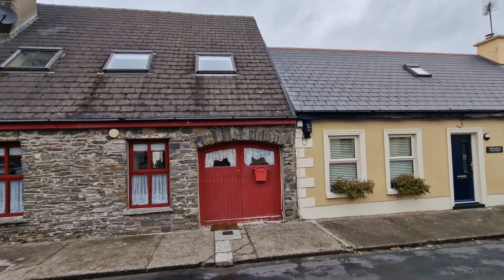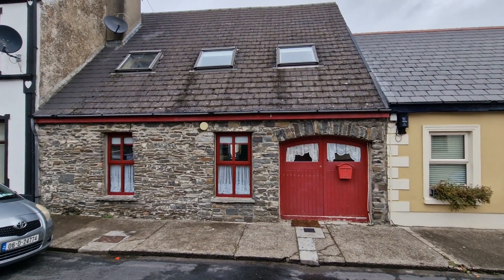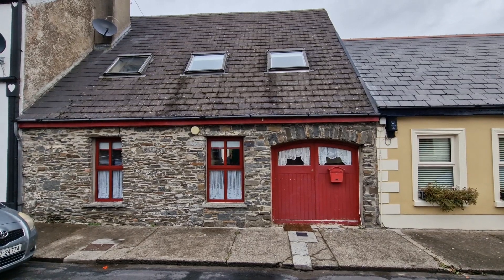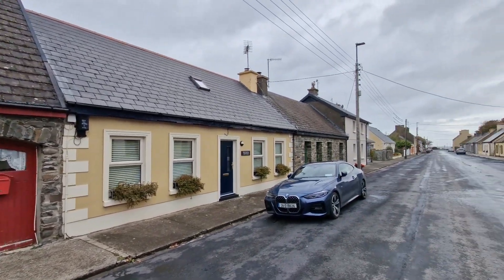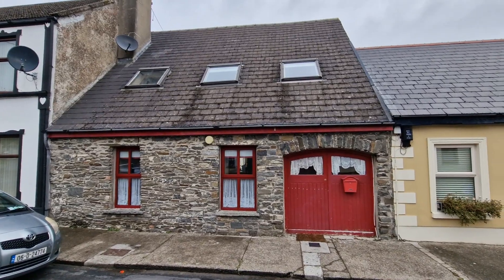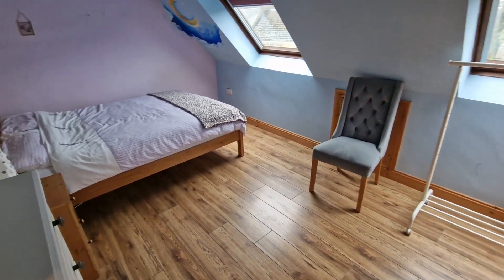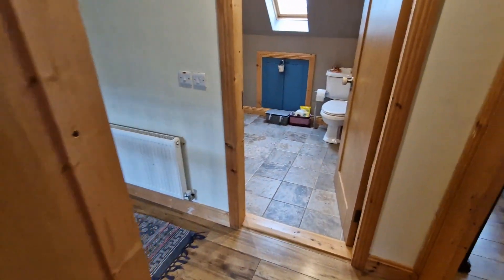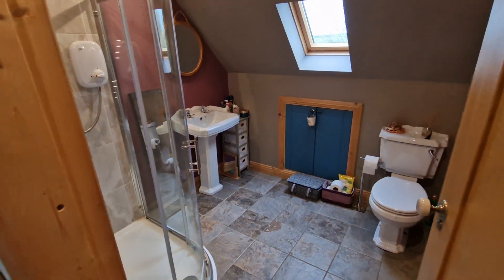13 West Street, Carrigaholt, Co. Clare. V15 E032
Set in the heart of the stunning Wild Atlantic Way village of Carrigaholt. This home boasts some magical original features, excellent finishes, stunning rear gardens and a location that offers the ultimate for great outdoor lovers while enjoying all the amenities of a coastal village.